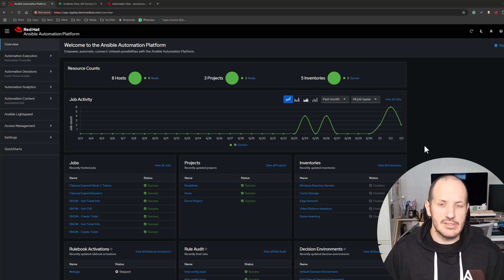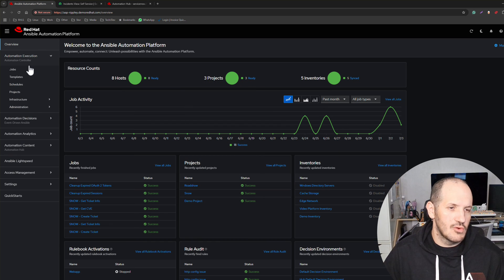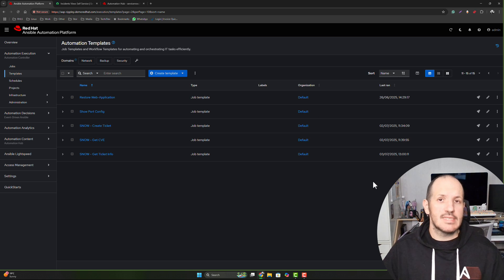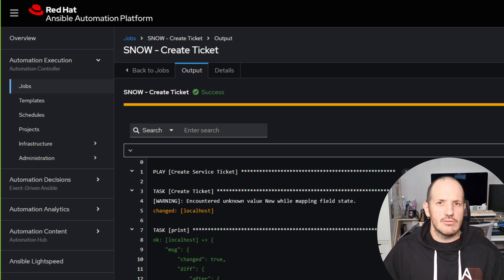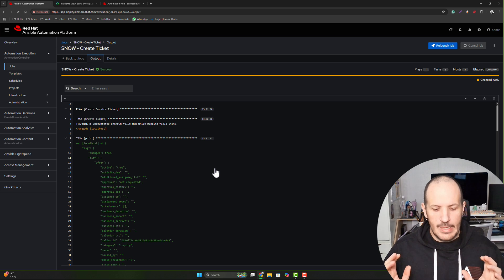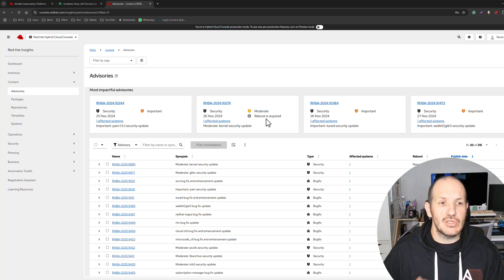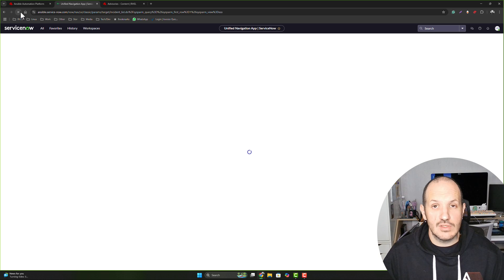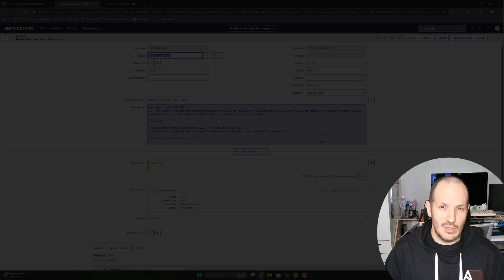ServiceNow ITSM + Ansible Automation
3 Automated Steps to Faster ServiceNow ITSM Ticket Resolution

Manually opening and updating service tickets can be a major time sink and distraction for IT teams. Learn how to automate your ServiceNow ITSM and other IT systems with Red Hat Ansible Automation Platform.

What you'll learn:

↓ Gather data from ServiceNow ITSM: See how Ansible Automation Platform retrieves crucial information directly from your ServiceNow service tickets, providing vital context for incident response.

→ Create service tickets automatically: Discover how to automatically open tickets based on specific events or triggers in your IT infrastructure, ensuring no incident goes unnoticed. You can even combine this with data gathering for a seamless workflow.

⇪ Enrich ServiceNow tickets with external data: Learn how Ansible's ability to operate across multiple technology domains allows you to pull in valuable external data, such as CVE details or system information from Red Hat Lightspeed, for faster resolution.

Why automate ServiceNow ITSM with Ansible?

• Accelerate ticket resolution response times
• Reduce manual effort and improve overall IT efficiency
• Make smarter decisions using comprehensive data and insights
• Improve customer satisfaction and increase team productivity
• Create a "closed-loop" process where tickets are opened, updated, and closed in an automated, repeatable way.

These 3 ServiceNow ITSM automation use cases are foundational to creating end-to-end workflows that cross networks, clouds, operating systems, observability tools, and more. They also set you up to explore more advanced automation use cases, including event-driven automation.

Read the blog:

Follow our step-by-step solution guide: ITSM Ticket Enrichment Automation - Solution Guide

Explore advanced automation use cases, including integrating ITSM into your network workflows.

🐦 Follow me on X: Nuno @ / nunomart11